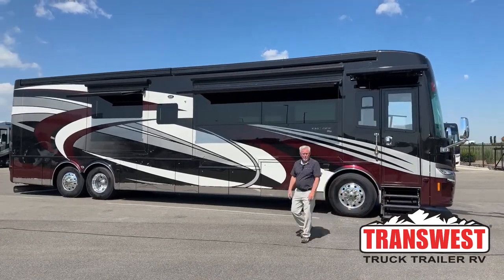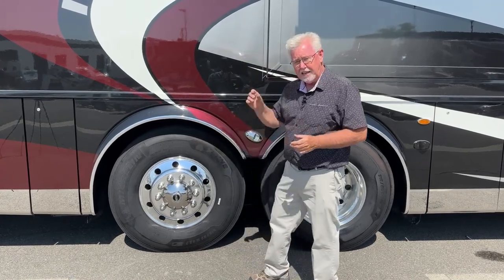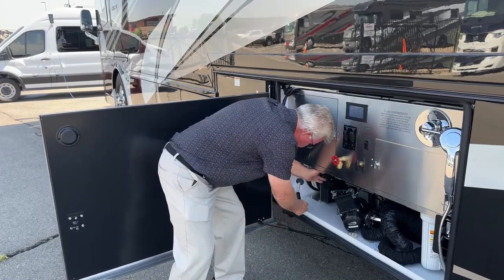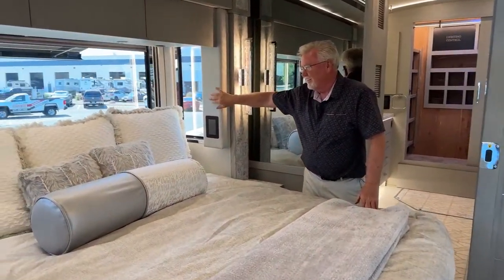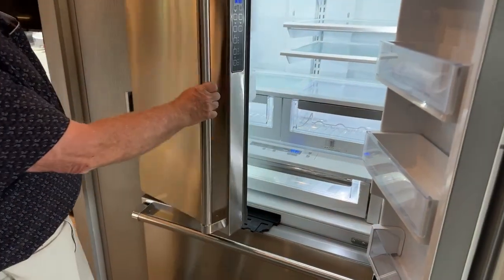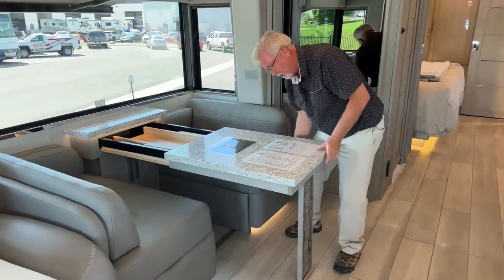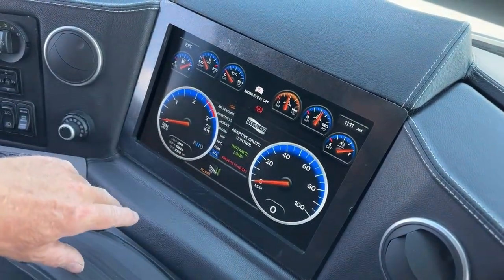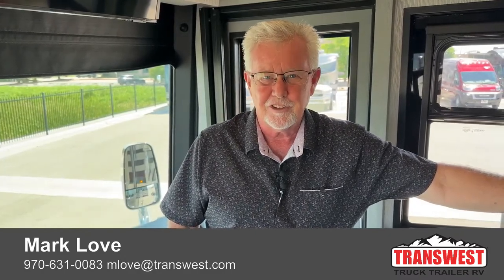2022 Newmar King Aire 4533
marklove is walking around a 2022 newmarrv King Air 4533 - 5N211491
The Newmar King Aire is the top product line for Newmar, Combining Power, towing Comfort, and Luxury. Built on a Spartan Chaiss with a 605 Horse Power Cummins and Allison 4000 MH Automatic Transmission. This Coach has a beautiful interior with many amenities, including a King Size Bed, Full Rear Bathroom, Large Closet Space, Washer And Dryer, and a Mid Half Bath. The front half of the RV has a Full Kitchen with a Two Burner Induction Cooktop, Dish Washer, Larg Counter Space, Residential Viking Refrigerator, and a Deep Sink. The Front Living area has a Booth Dinette, Theater Seating, a Convertible sofa, and a TV. Live at Transwest Truck Trailer RV Of Frederick